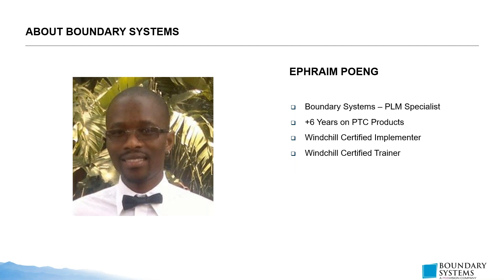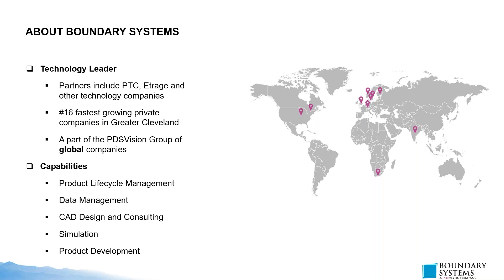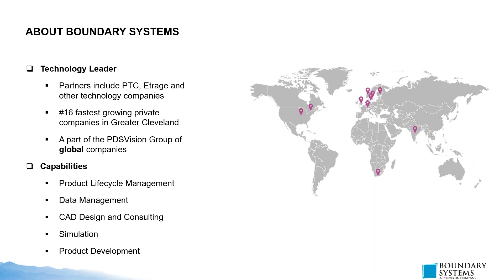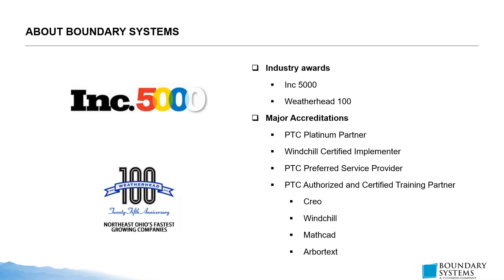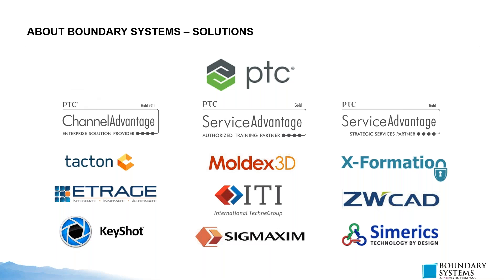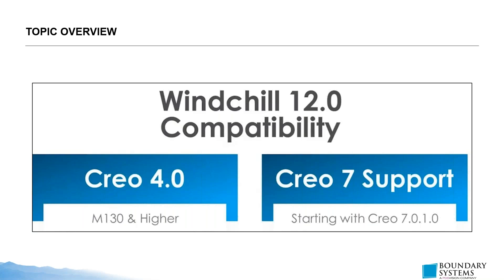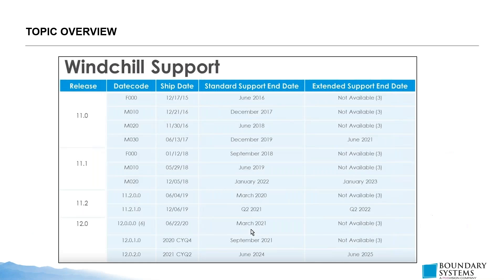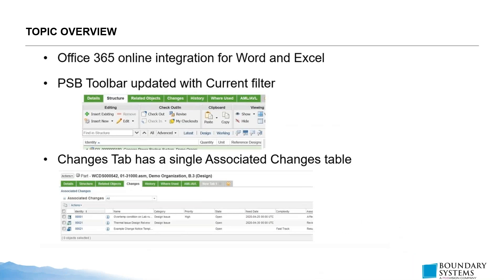What's New in Windchill 12.0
Windchill 12 is the latest version of PTC's Windchill PLM Software which offers new collaboration tools, capabilities to improve product quality, and enhanced deployment options.

Join this Boundary System's webinar to find out what's new in Windchill 12.0, including enhancements to CAD Data Management, Configuration & Platform Management, Digital Product Traceability, BOM Transformation, and more!